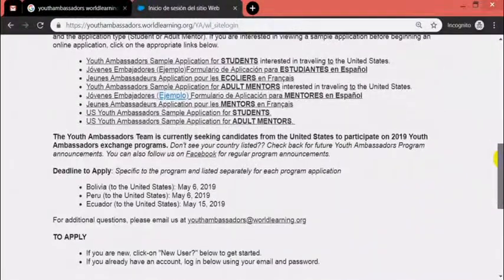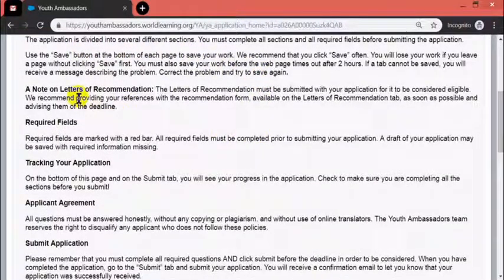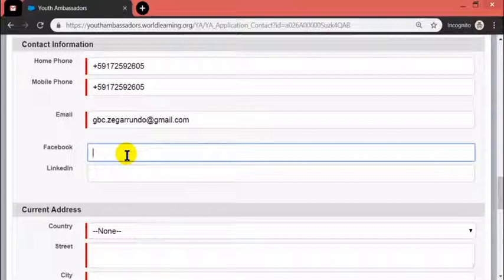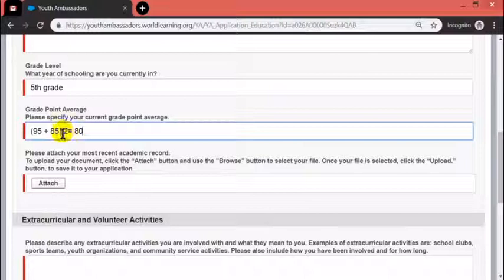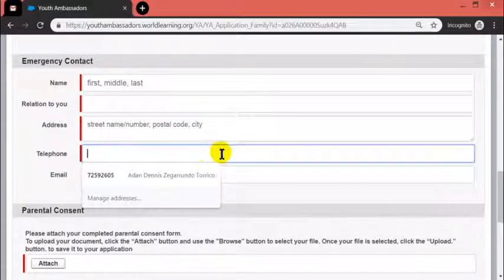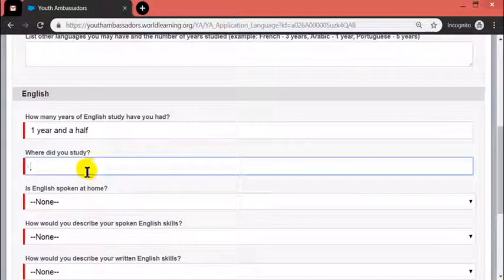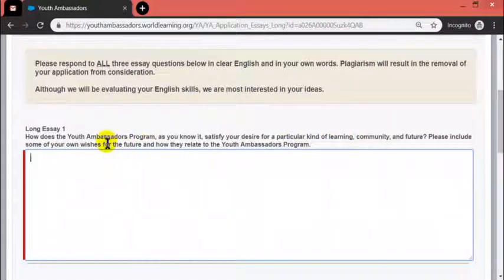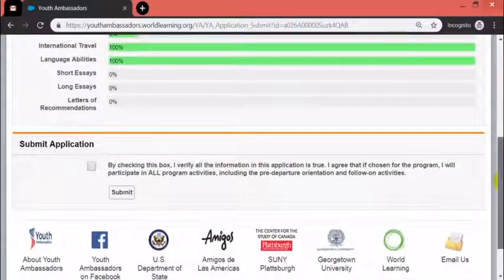Youth Ambassadors Student Application process